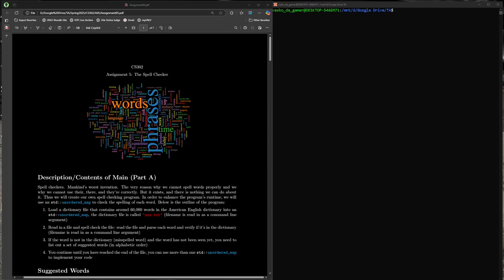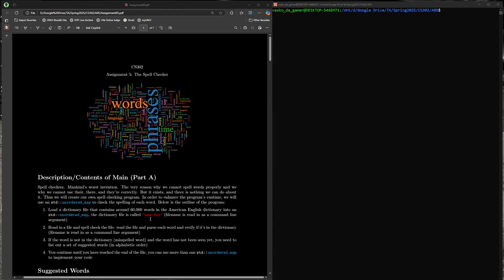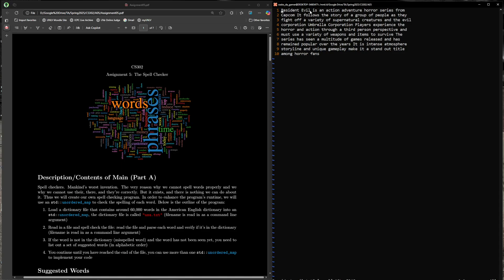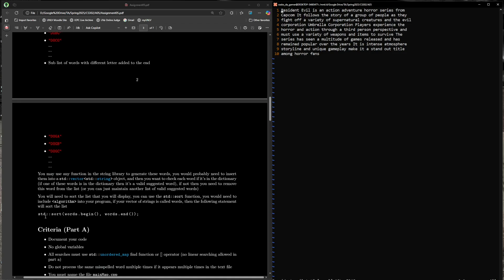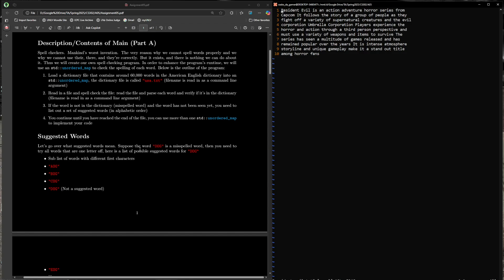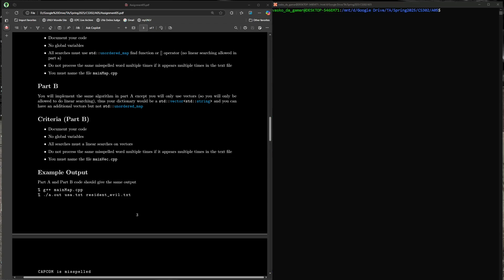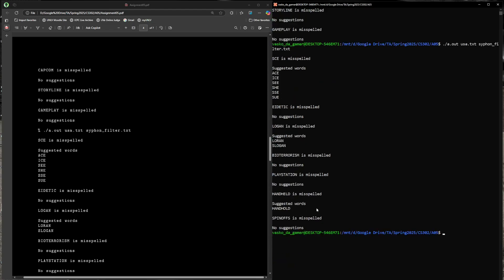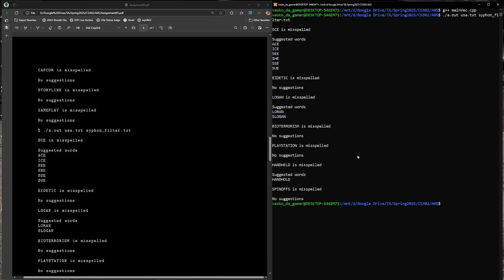CS302 Spring 2025 Assignment 5 Supplemental Video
@0:00 Spell Checker Intro
@1:32  Algorithm (unordered_map and vector)
@8:46 Sample Run